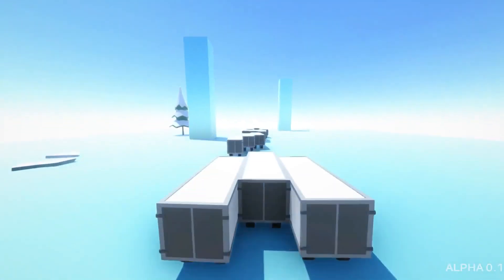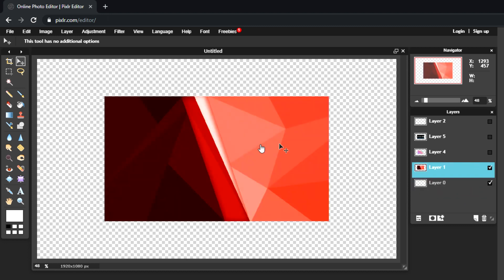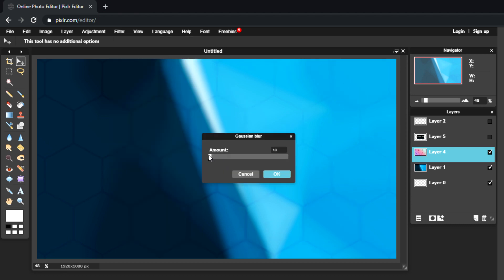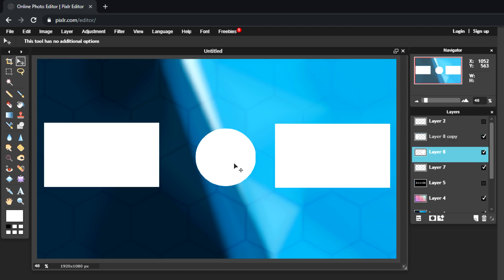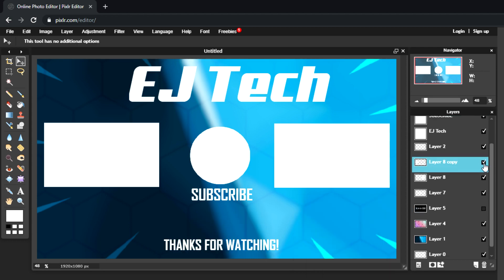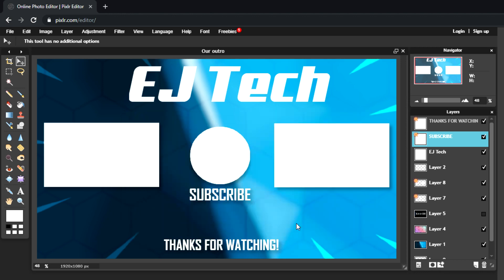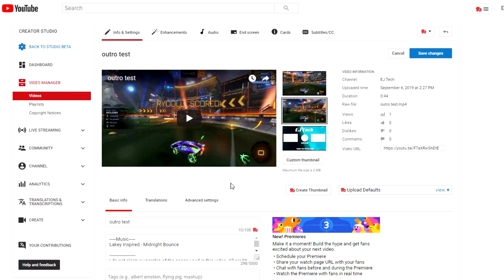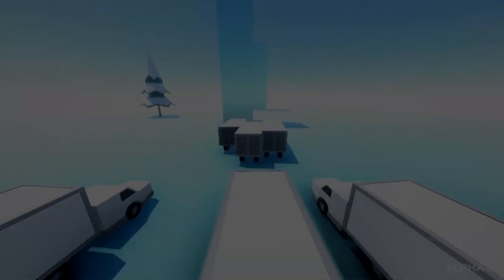How To Make A Free YouTube Outro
Hey guys, today I am going to be showing you how to make a free Youtube Outro aka an end screen for your videos using pixlr. I will also be showing you how to add your outro to your videos by using a video editor, now I will be using Sony Vegas, but don't worry if you don't have the same video editor because it's pretty much the same process that can be used for any editor. We will then be going over on to the youtube studio to add your icons to the end screen template or outro you have created once the video is uploaded. I have some of the links below to the backgrounds and graphics that I used in today's video to make the end screen or outro.

Lakey Inspired - Arcade - Better Days

- EJ TECH